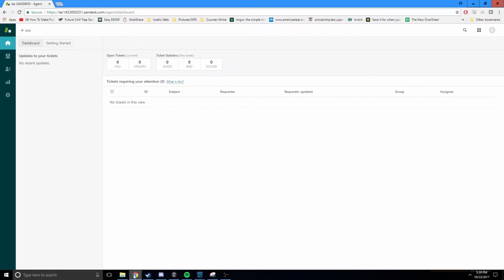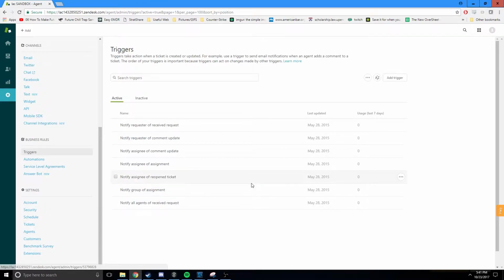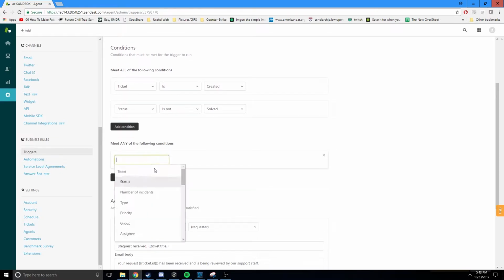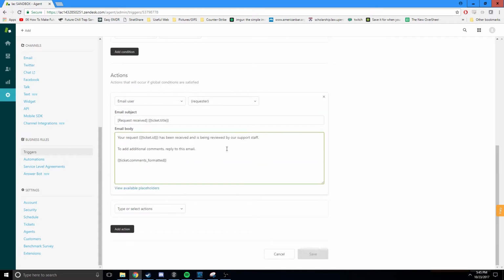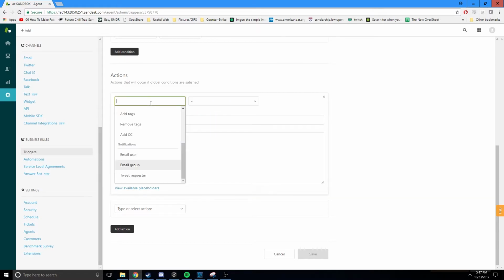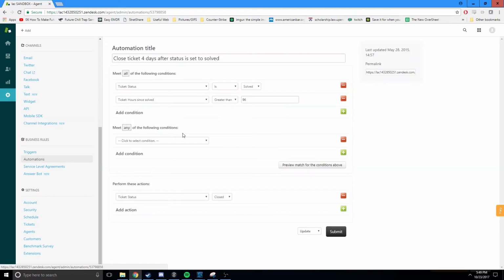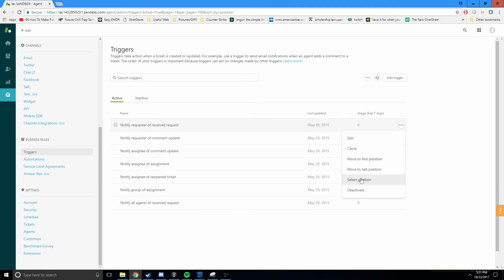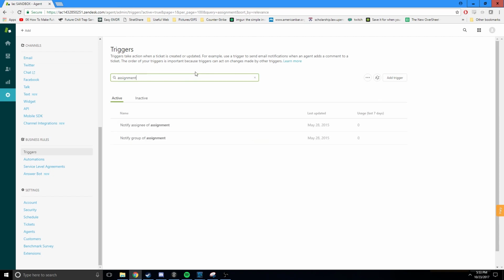Zendesk Triggers Tutorial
Need help with your Zendesk?! I'm now on Fiverr! Go ahead and check it out

This is a video describing triggers and how they are used.